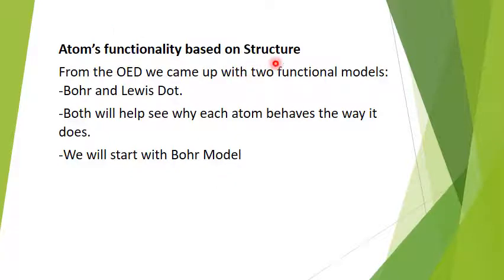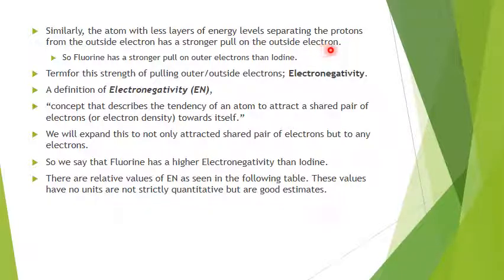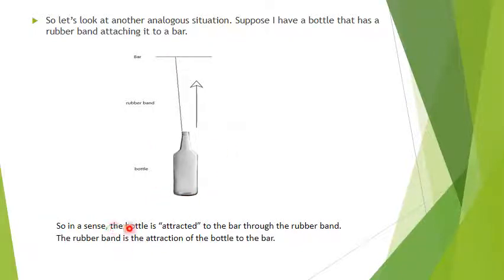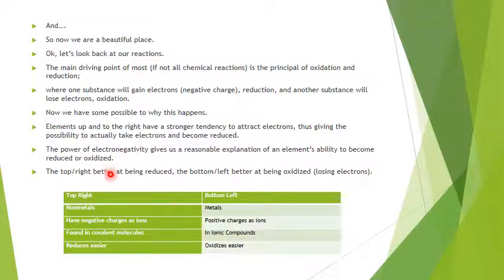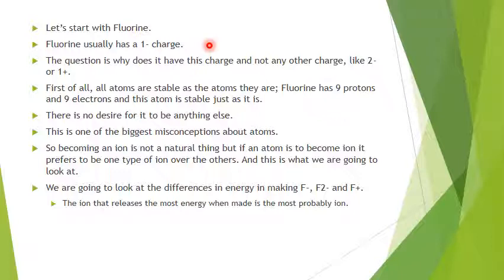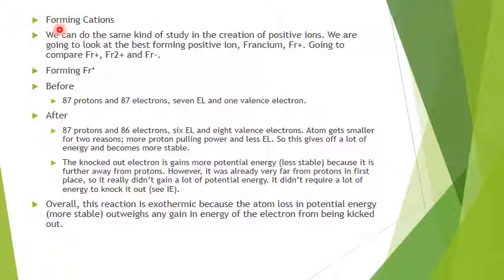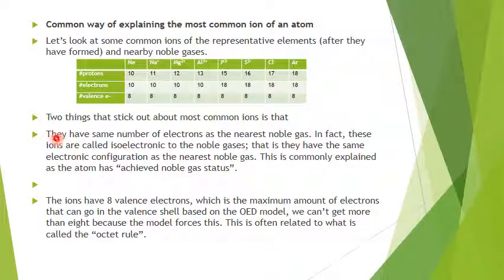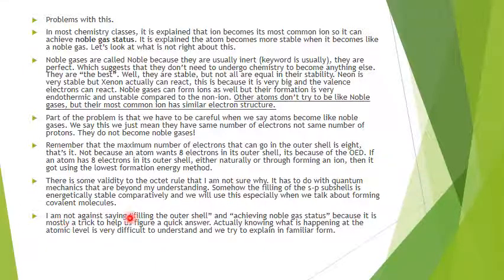Electronic Structure Function 110a